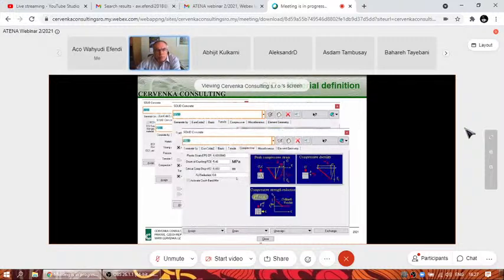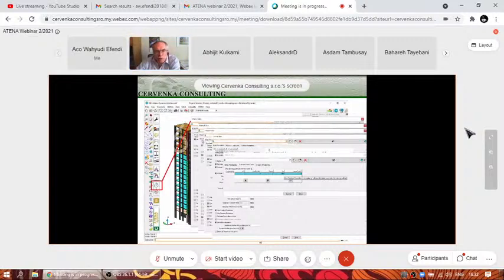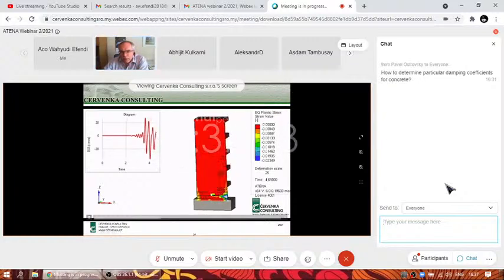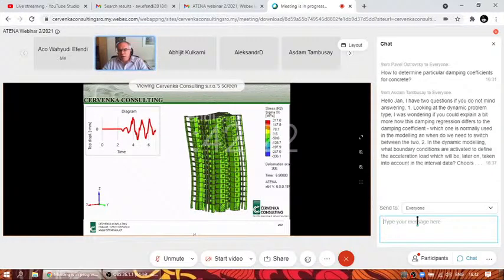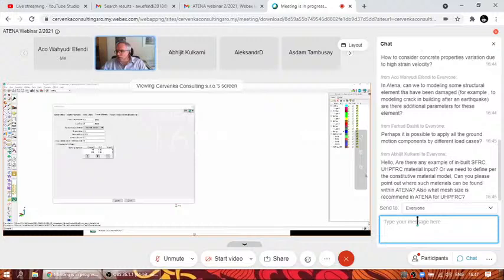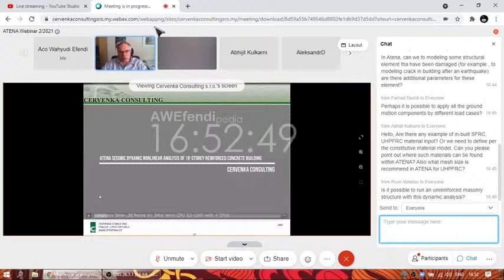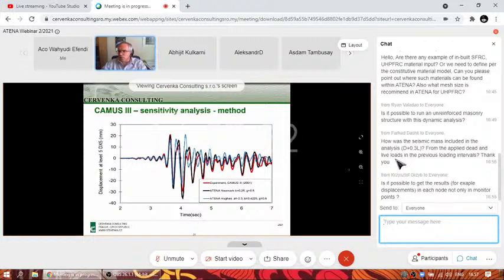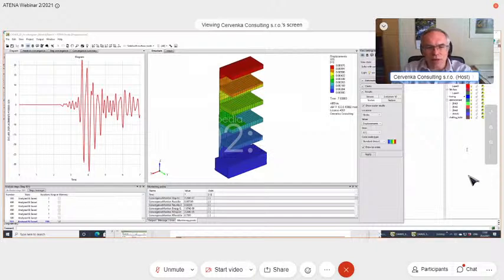Dynamic analysis and modelling of reinforced concrete structures in ATENA